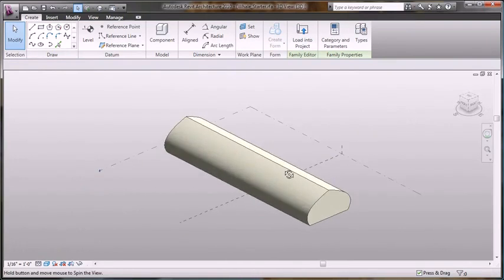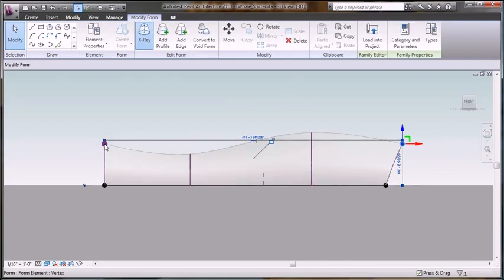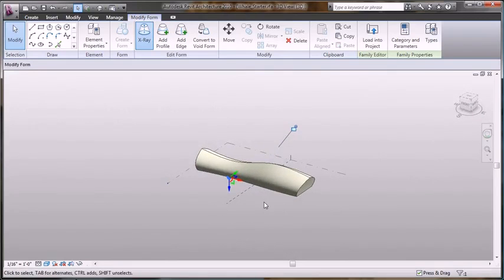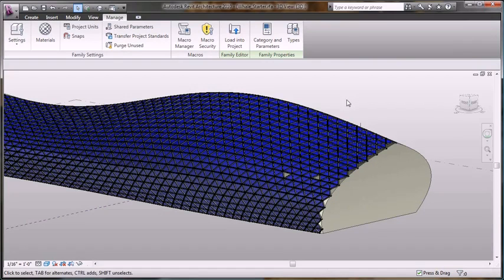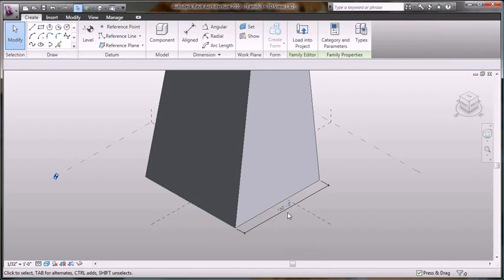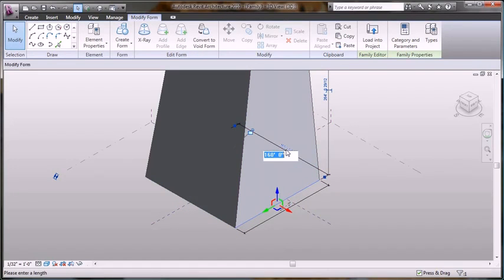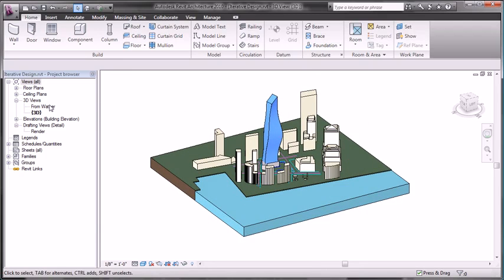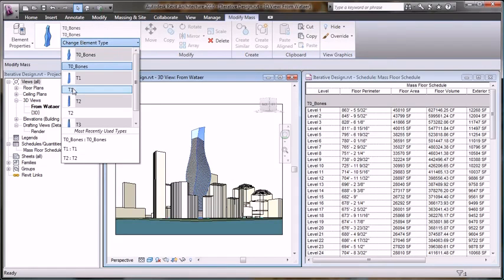Autodesk Revit Architecture 2010 Demo